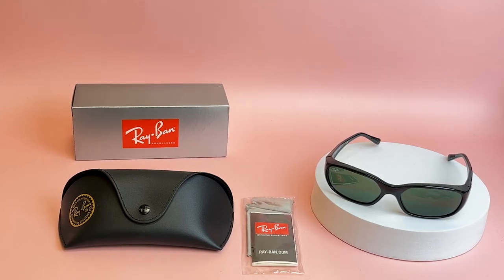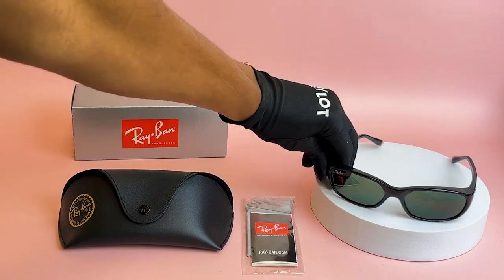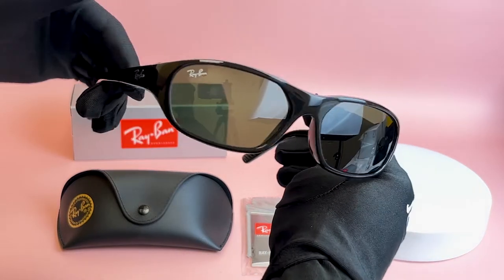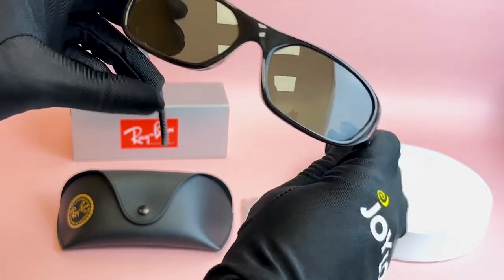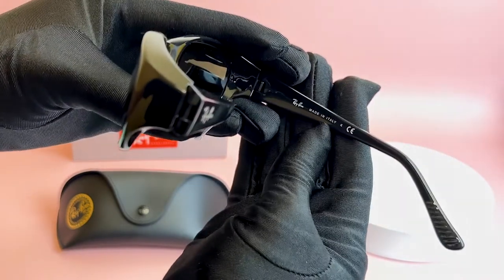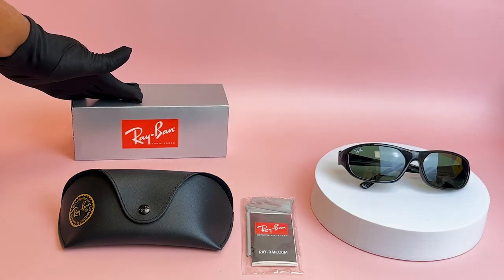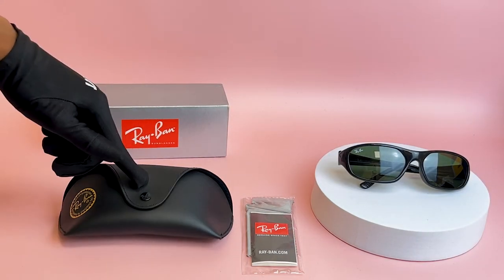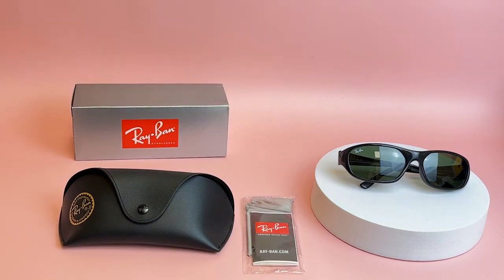Ray Ban Sunglasses Model-Daddy-O RB2016 Color-601/31 Black/Green Lenses